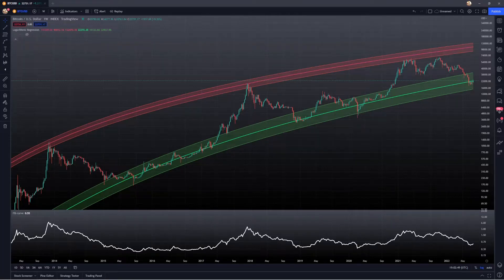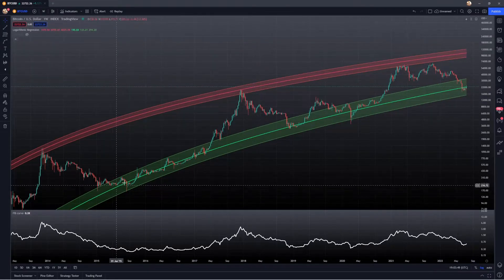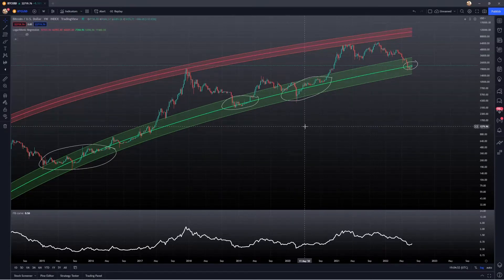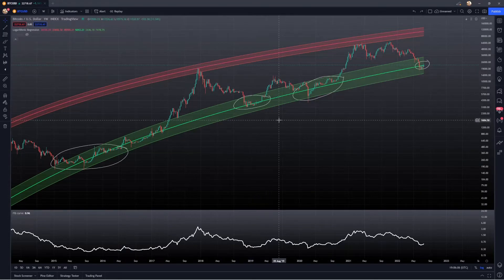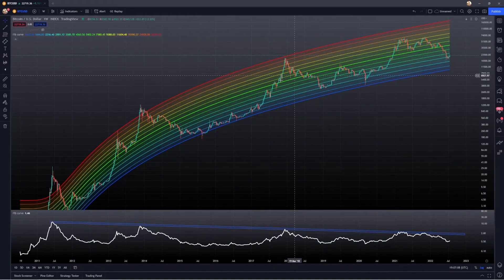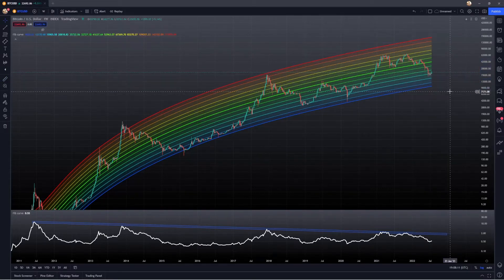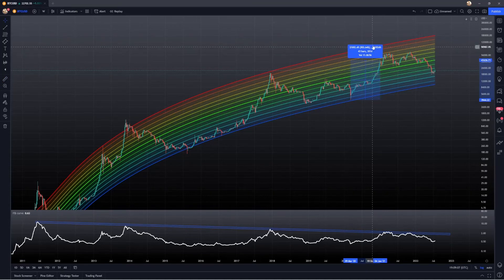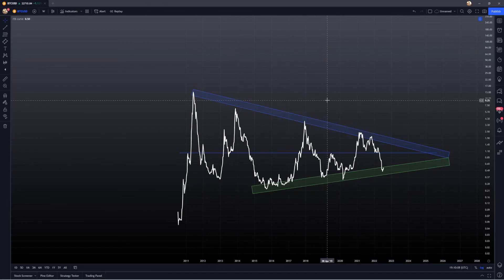Bitcoin Logarithmic Regression Analysis! Diminishing Volatility and Bear Market Accumulation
In todays video I provide an update on the bitcoin logarithmic regression curves. I also talk about diminishing volatility and why I think a 10k bitcoin is unrealistic. I hope you guys enjoy! Nothing in this video is financial advice, you should consult with a professional before making investment decisions.